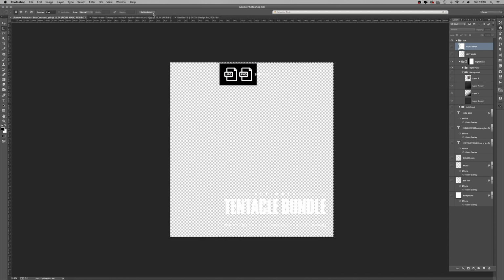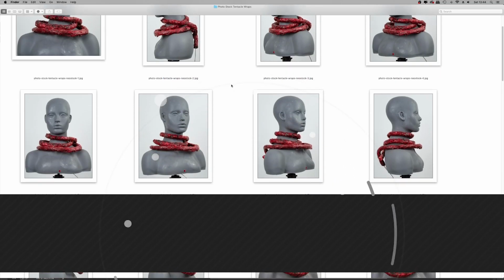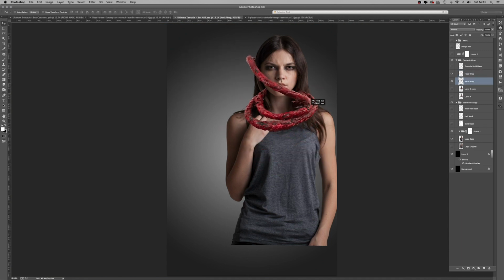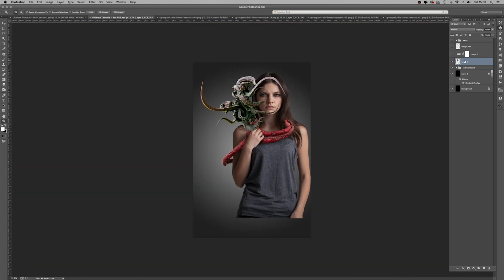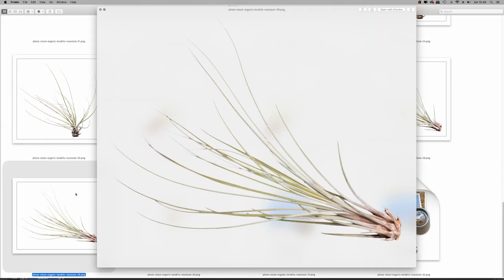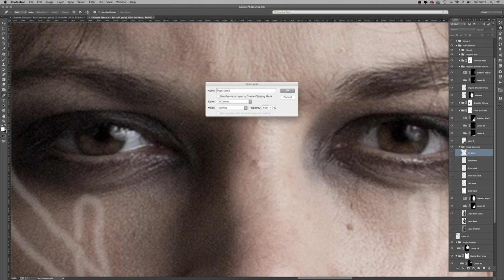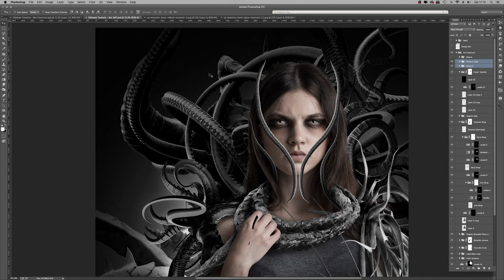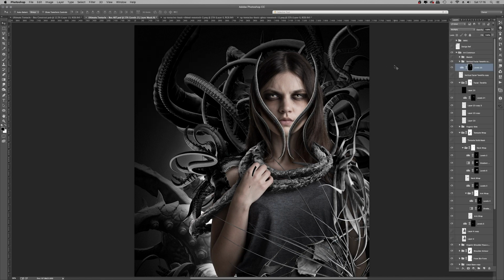Tentacle Queen – Surreal Photoshop Tutorial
🔥 GET THE TENTACLE OVERLAYS SHOWN IN THIS VIDEO

In this video tutorial pro horror-artist Dean Samed breaks down the surrealist ‘Tentacle Queen’ piece, and demonstrates how the most simple Adjustment Layers can be used to control tones, create shadows, and much much more.